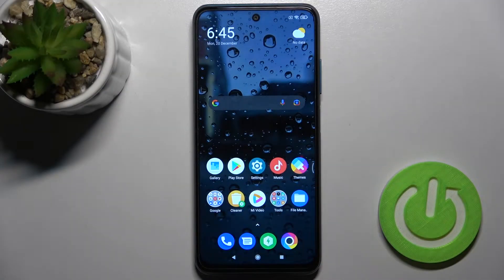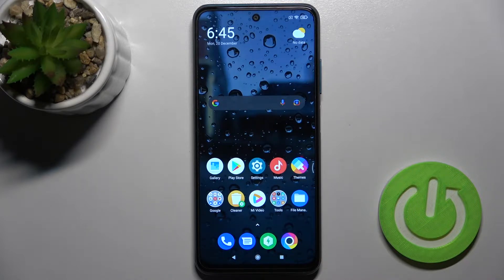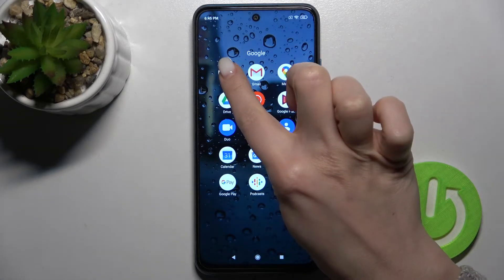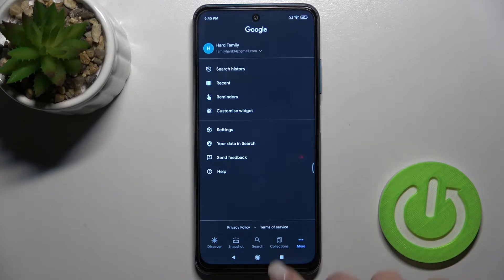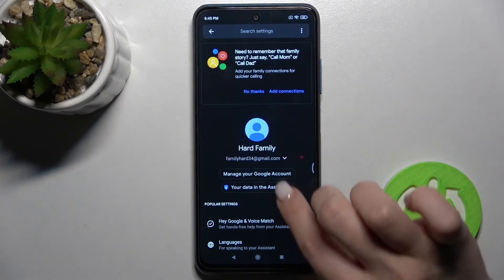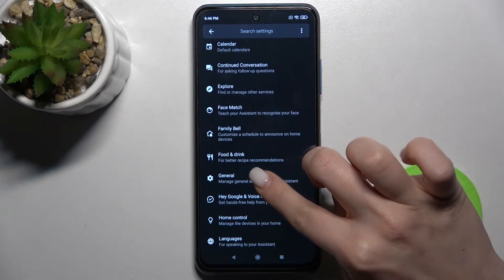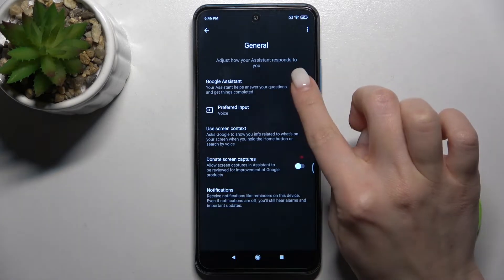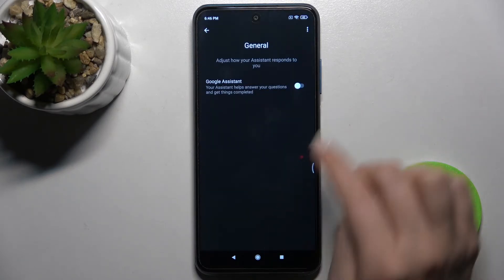How to Turn Off Google Assistant XIAOMI Poco M3 Pro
Learn more information about XIAOMI Poco M3 Pro:
If you were ever looking for a tutorial that shows how to disable Google Assistant on XIAOMI Poco M3 Pro, we are kindly inviting you to watch this video. In the video, you will learn how to switch off the Google Assistant on XIAOMI Poco M3 Pro. Enjoy!

How to deactivate Google Assistant on XIAOMI Poco M3 Pro?  How to switch off Google Assistant on XIAOMI Poco M3 Pro?